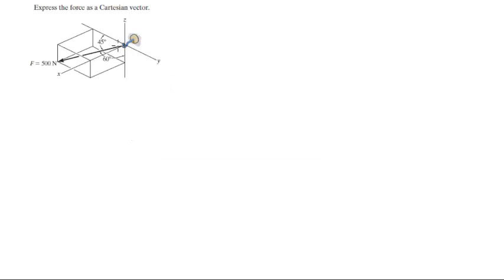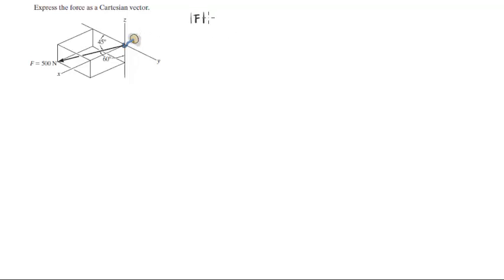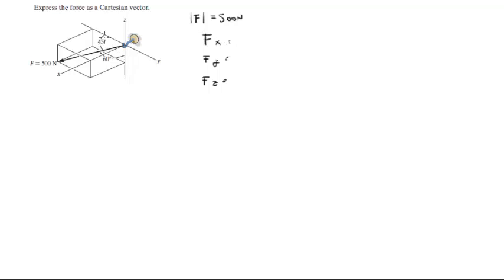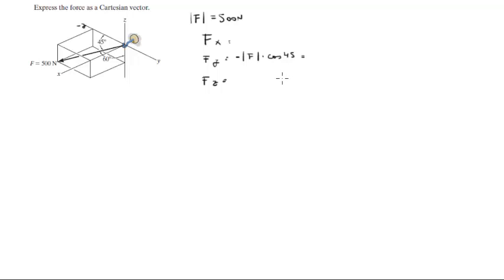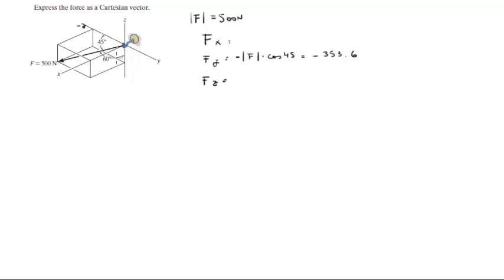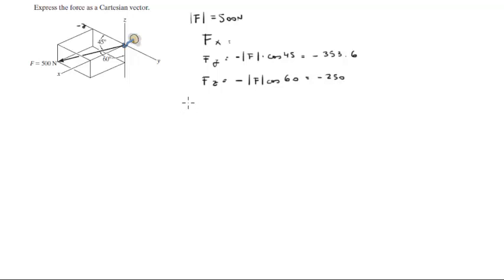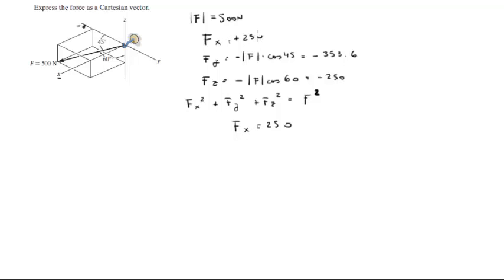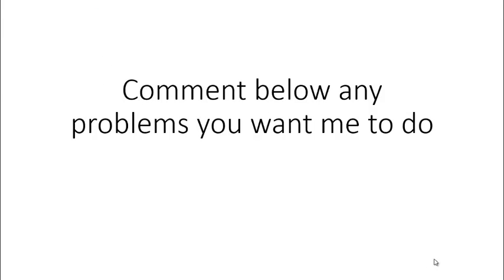Express the force as a Cartesian vector.